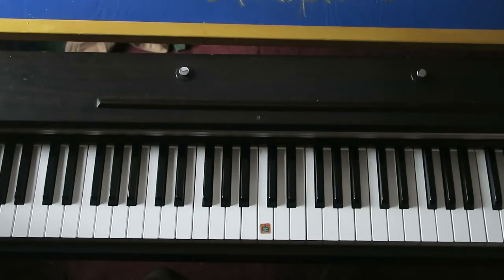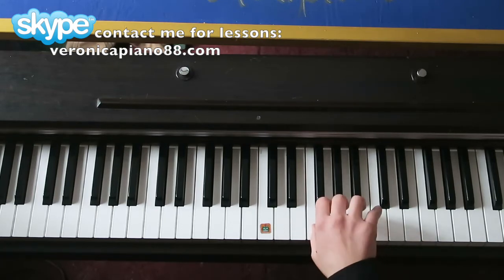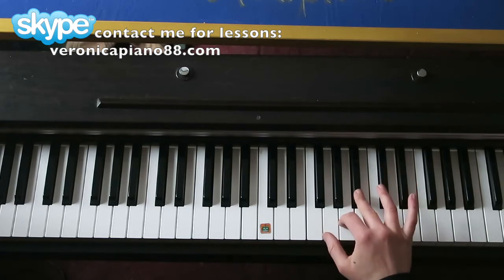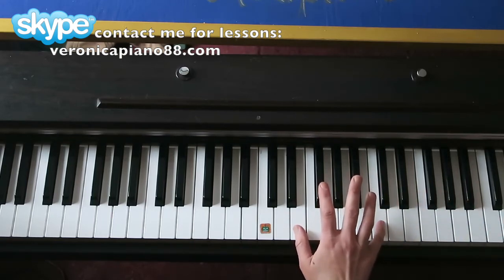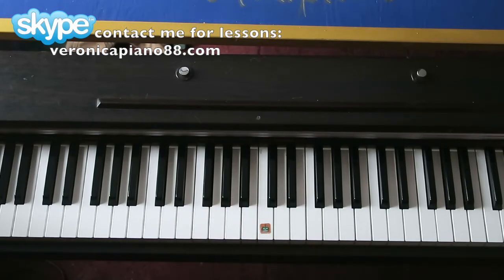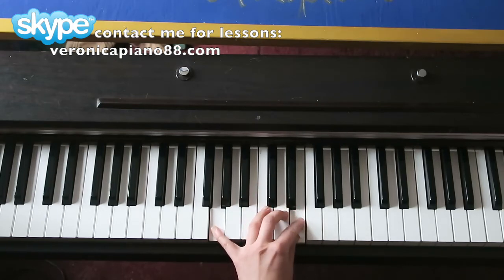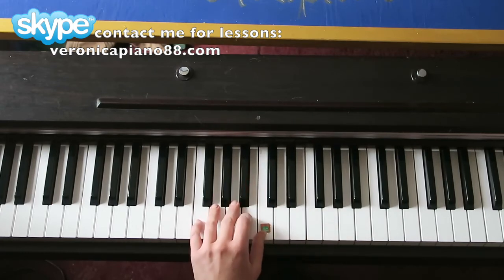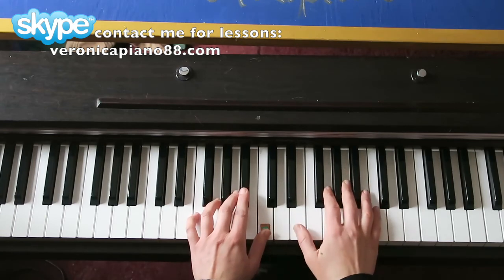How to Play! Fur Elise Part 2A | Beethoven Tutorial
Learn how to play Fur Elise, the second part.  Piano tutorial, Beethoven.

0:00 greetings
 1:40  Right Hand
 9:26   Left Hand (chords)
11:33  Hands Together (w/ chords)
12:14  Left Hand (as written)
15:23  Hands Together SLOWLY
16:25 Hands Together MED SPEED
17:05  Hands Together UP TO TEMPO